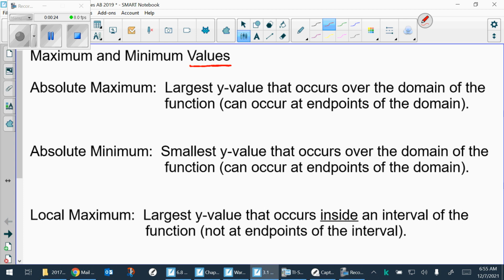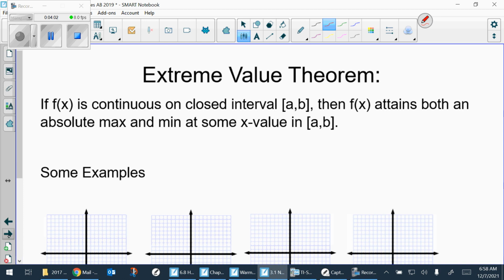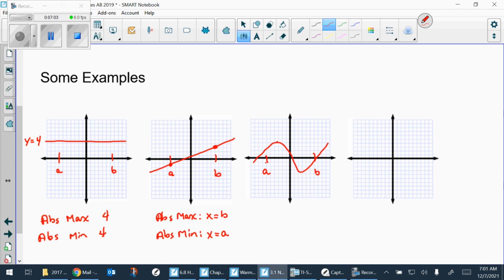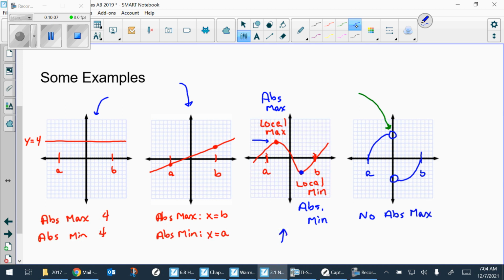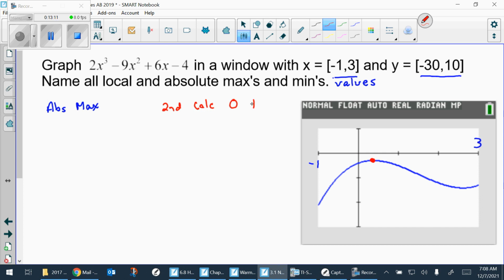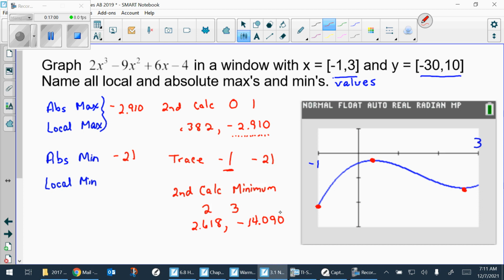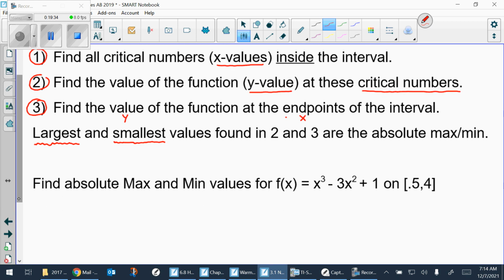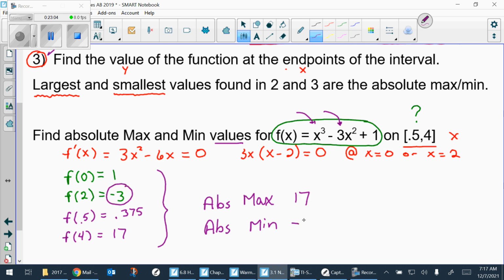3 1 Maximum and Minimum Values AB